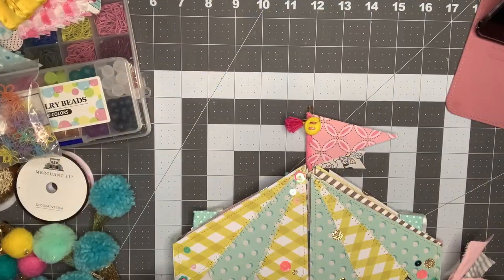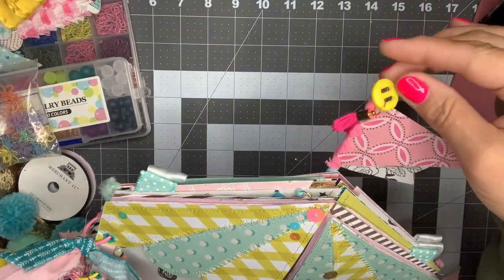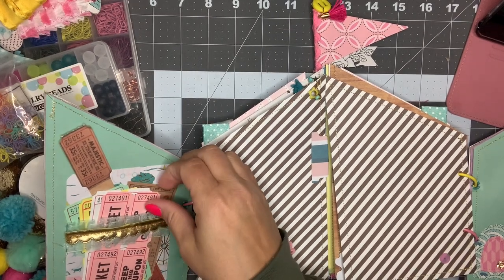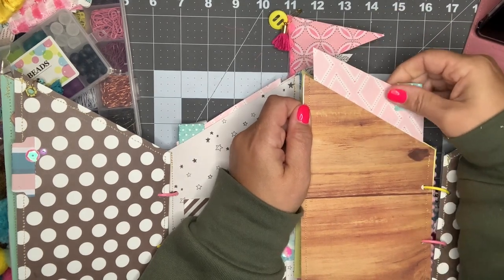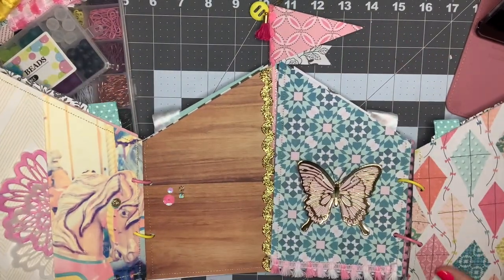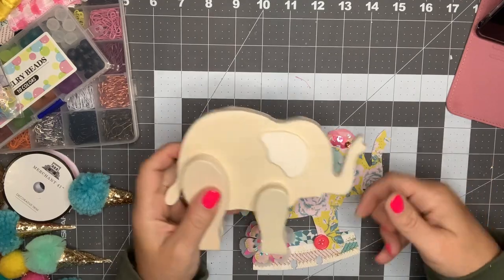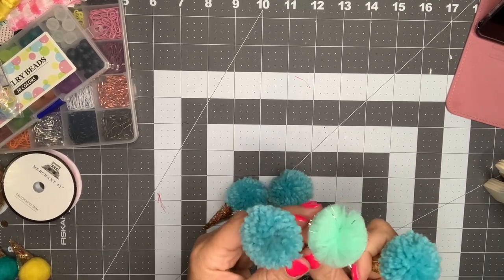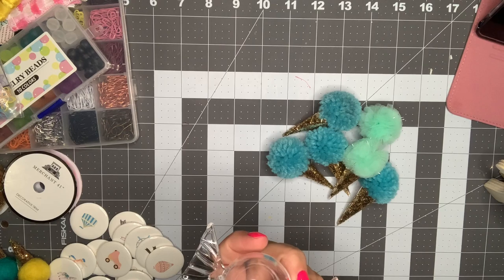Project Share!! Carousel Mini Album and Memory Dex!! *So Cute!!*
Hello Friends! I have a project share for you today! I am working with Maggie Holmes Carousel collection this month and I created a mini album and memory dex card for a swap.  I LOVE how they both turned out!!!